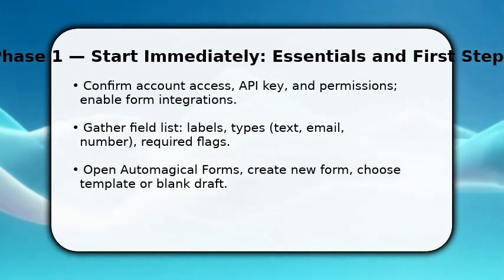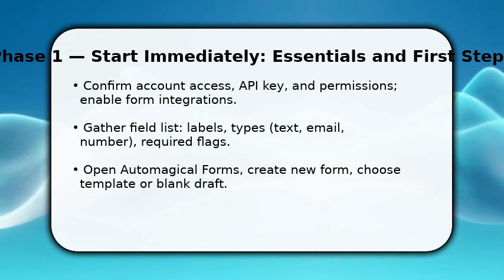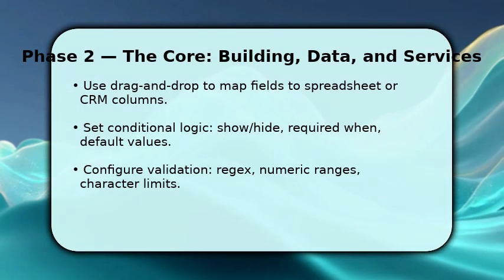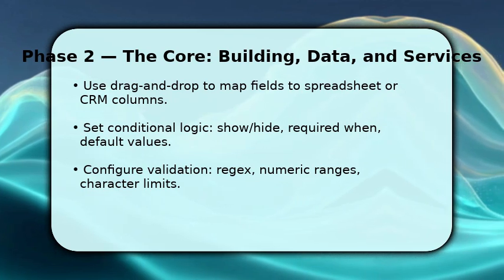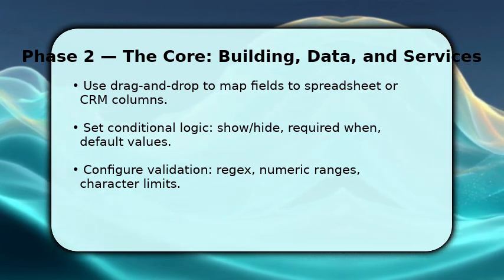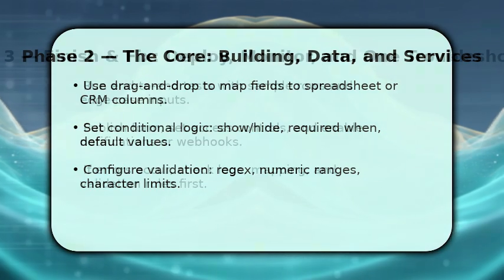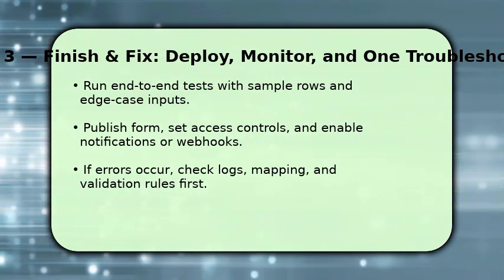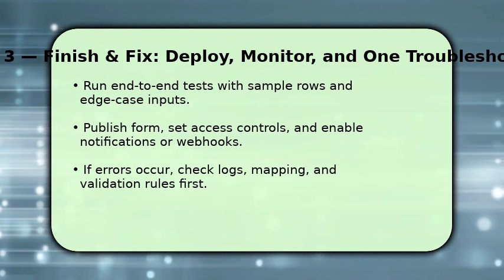How to Use Automagical Forms - Step by Step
How to Use Automagical Forms - Step by Step | 🔒 Surfshark VPN Deal — Stay private and secure. $1.99/mo + 3 Months Free ▸

Discover the ease of creating forms automatically on your website or app. This video tutorial guides you through each step, ensuring a seamless integration process for automagical form creation with practical examples and tips.

automatic forms, web development, form builder tool, integrate forms, ease of use, tutorial guide, website functionality, app enhancement, step-by-step instructions, practical form creation

.NET developers,